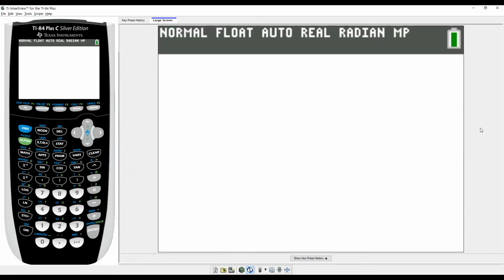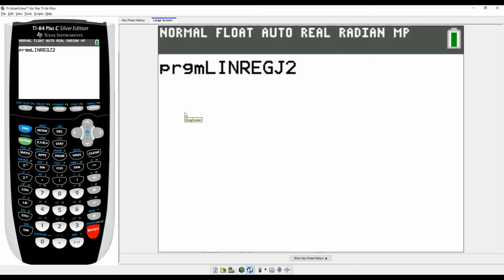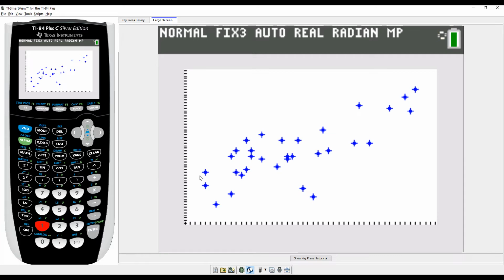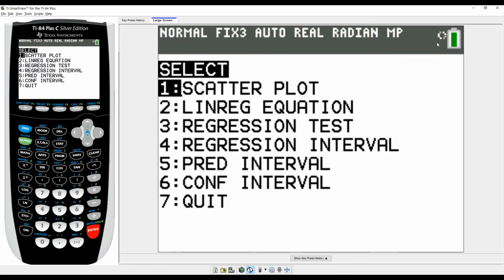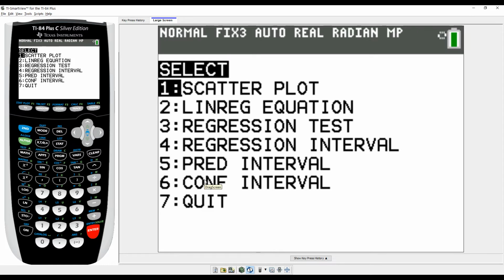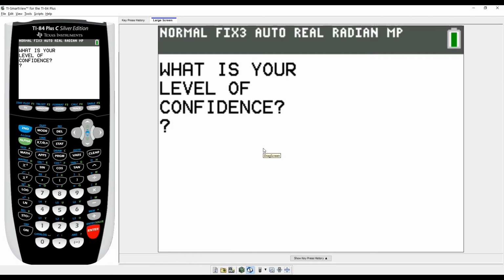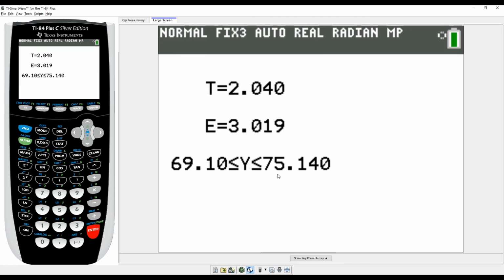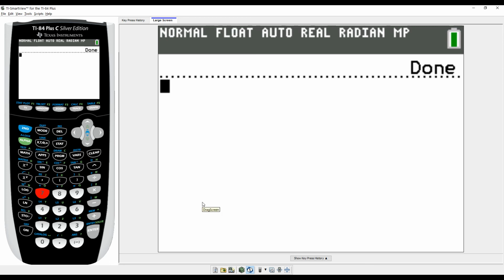LinRegJ2 on TI-84